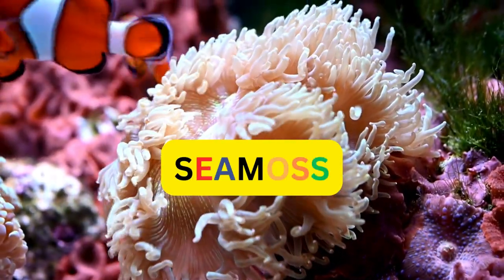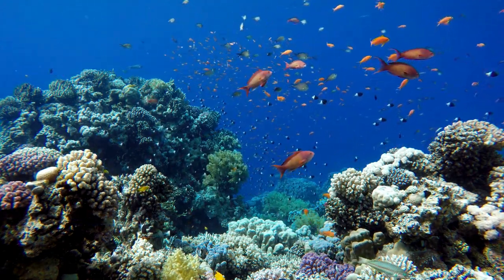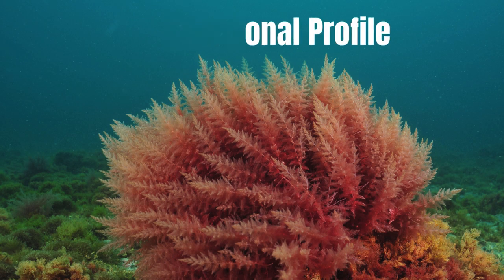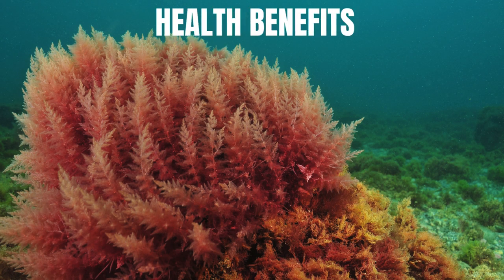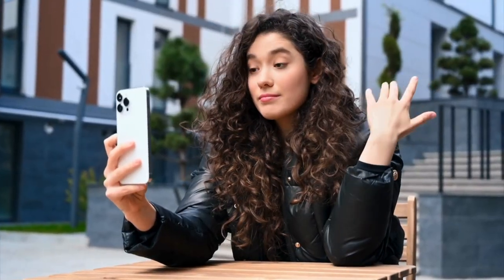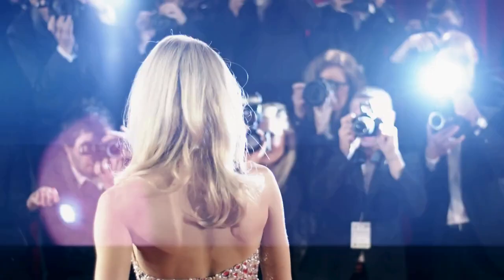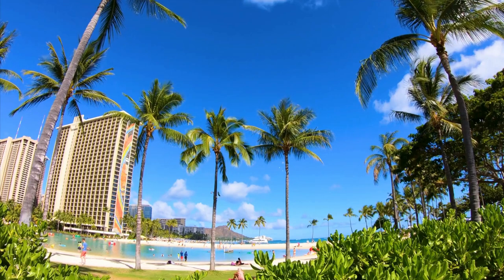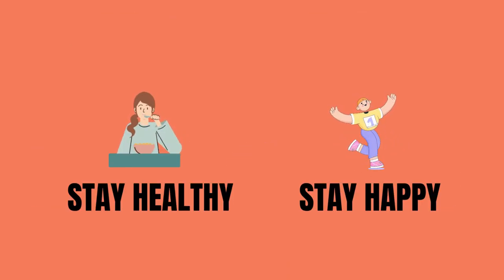The Truth About Sea Moss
Dive into the fascinating journey of sea moss, from the depths of the ocean to the spotlight of the health and wellness world! In this eye-opening video, discover the rich history and incredible health benefits of sea moss, also known as Irish moss. Learn how this humble seaweed has become a superfood sensation, cherished for its abundance of vitamins, minerals, and antioxidants. Join us as we explore the surprising rise of sea moss and uncover why it's capturing the attention of health enthusiasts worldwide. Sea moss is definitely worth the hype. Don't miss out on this fascinating exploration of the Marine Marvel!